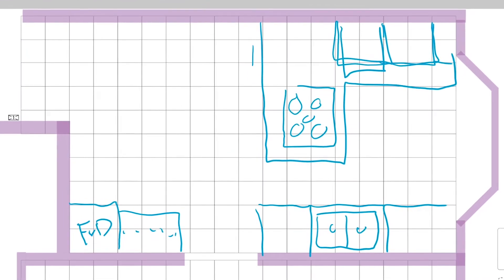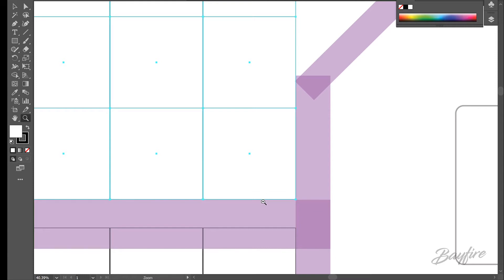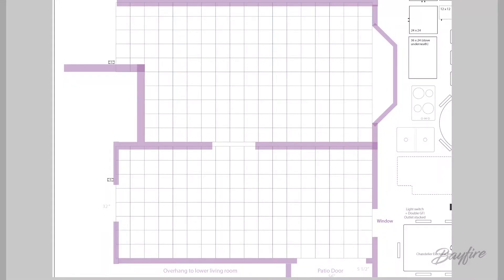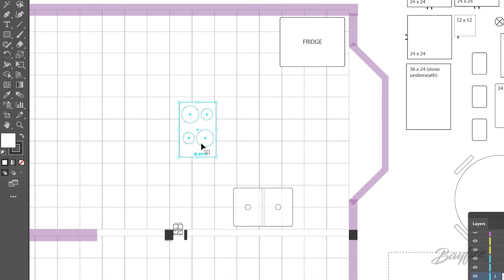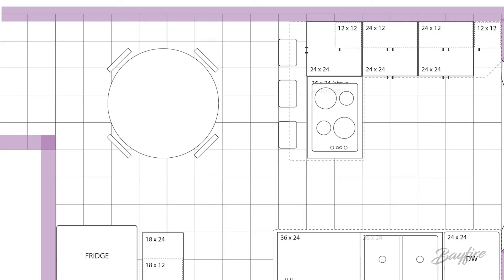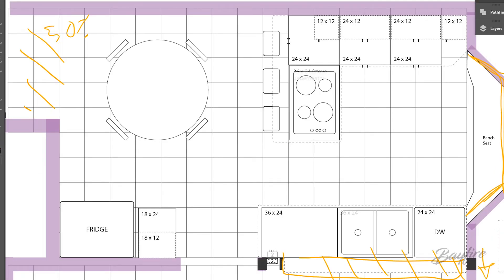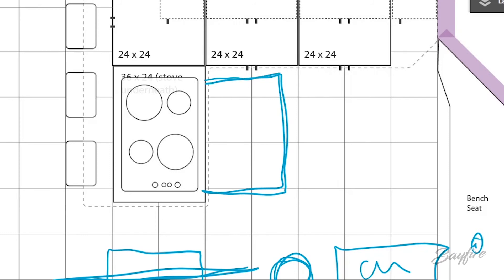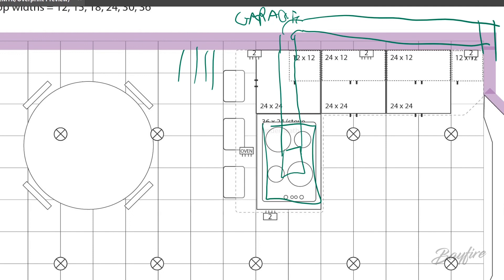Modern Kitchen Floorplan - Full DIY Do it Yourself Kitchen reno How To MKB:00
This video includes all the information you need to sketch out a new kitchen floorplan, including common dimensions for cabinets, sinks, fridges, and countertops. It also includes Adobe Illustrator tips and tricks, where to run plumbing, wiring and HVAC for your remodel.

This is the first in a kitchen remodel series where I'll be ripping out my existing kitchen and putting in a brand new one. I'm doing all the work, and ordering all materials, and will show you step by step how the entire process will work.

I also include many How To tips, DIY tips, best practices, and home renovation ideas along the way.

My show is something along the lines of DIY Perks, Scotty Kilmer, Nastazsa, Artkala, Home Renovision DIY, The Build Show, Buzzfeed Nifty, Scheexase Shroff, LaurDIY, CraftyPanda.